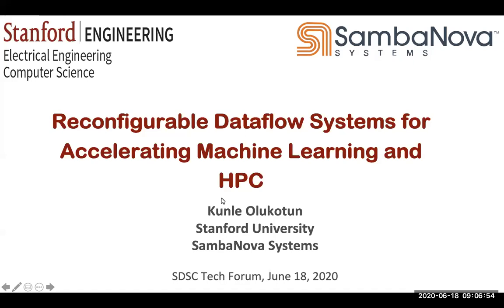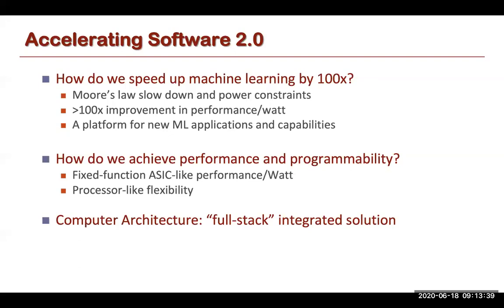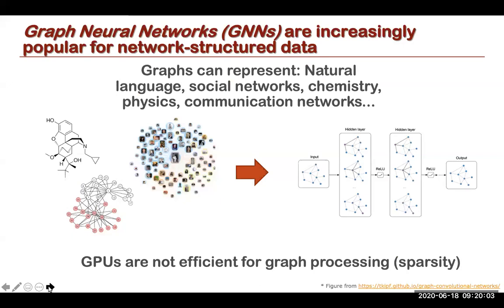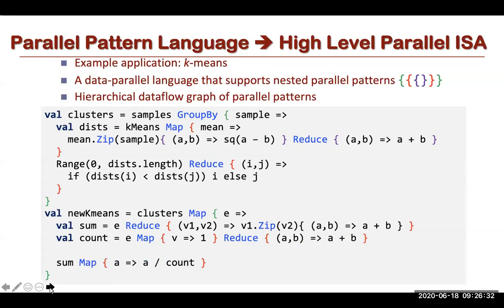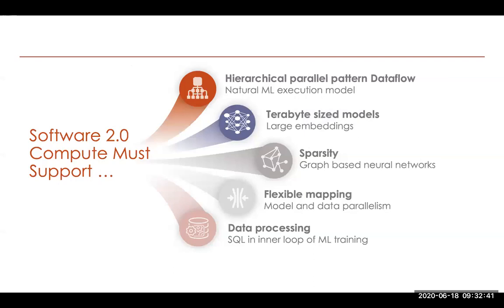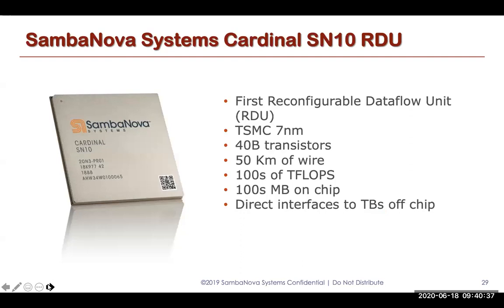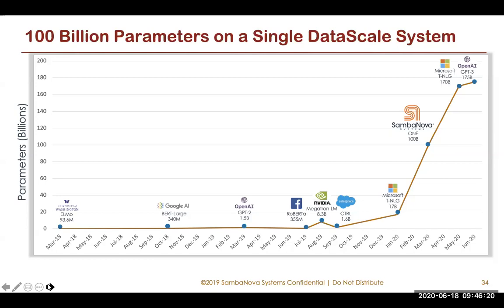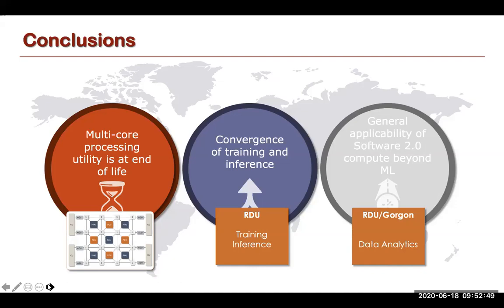Reconfigurable Dataflow Systems for Accelerating Machine Learning and HPC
SDSC Industry Partners Program (IPP) Technology Forum with SambaNova Systems
For more IPP events, please visit: industry.sdsc.edu

Abstract: In many applications, traditional software development is being replaced by machine learning generated models resulting in accuracy improvements and deployment advantages. This fundamental shift in how we develop software, referred to as Software 2.0, has provided dramatic improvements in application quality and ease of deployment. Additionally, these developments are enabling a new architectural approach where the applications “program” the hardware to provide optimal data flow, efficiency and performance.

This talk will describe a full-stack design approach that tailors the characteristics of deep learning and scientific applications to maximize the capabilities of modern hardware. Domain-specific languages and advanced compilation technology simplify user programmability and optimize hardware resources to achieve the opposing goals of high flexibility and energy efficiency.

Speaker: Kunle Olukotun, Co-Founder & Chief Technologist SambaNova Systems
Kunle Olukotun is co-founder of SambaNova Systems and is the Cadence Design Professor of Electrical Engineering and Computer Science at Stanford University. Kunle is well known as a pioneer in multi-core processor design and the leader of the Stanford Hydra chip multiprocessor (CMP) research project. Kunle founded Afara Websystems to develop high-throughput, low-power multi-core processors for server systems. The Afara multi-core processor, called Niagara, was acquired by Sun Microsystems in 2002. Niagara derived processors now power Oracle’s SPARC-based servers.

Olukotun is the Director of the Pervasive Parallel Lab and a member of the Data Analytics for What’s Next (DAWN) Lab which is developing infrastructure for usable machine learning. Olukotun is an ACM Fellow and IEEE Fellow for contributions to multiprocessors on a chip and multi-threaded processor design. Kunle recently won the prestigious IEEE Computer Society’s Harry H. Goode Memorial Award. Kunle received his Ph.D. in Computer Engineering from The University of Michigan.